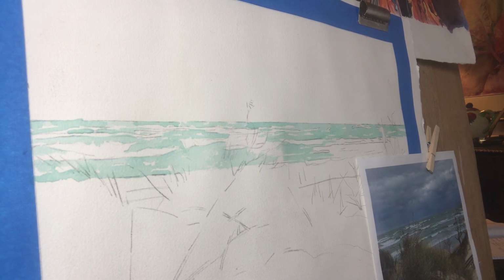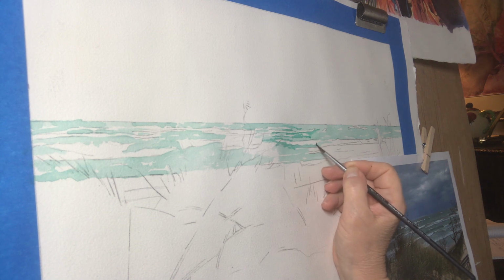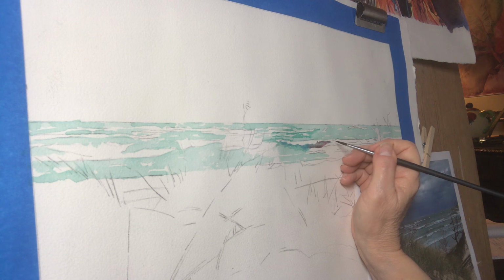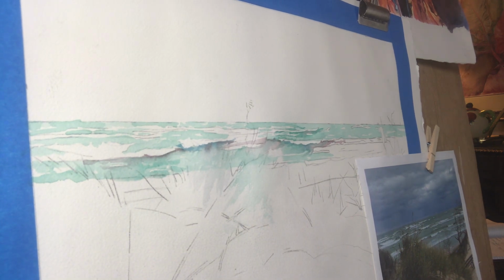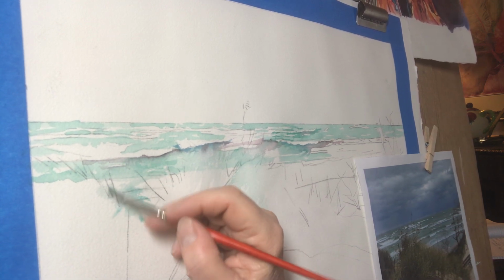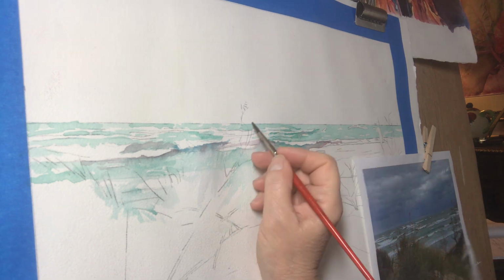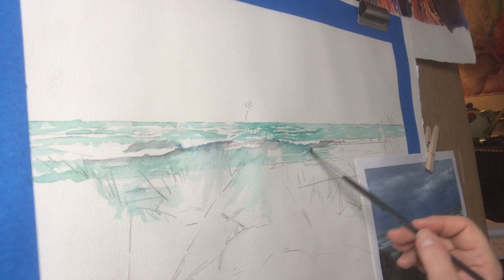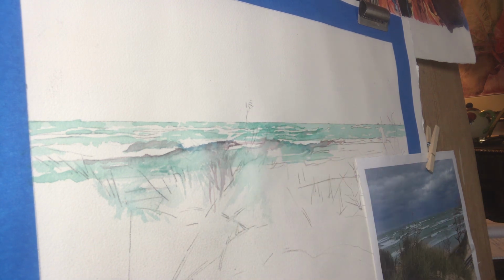Video 2: Creating water and waves